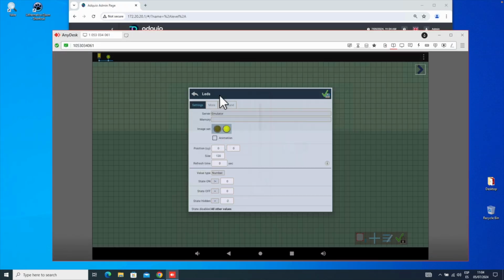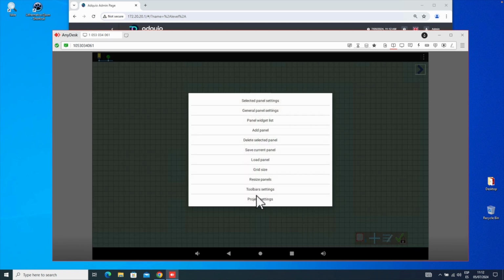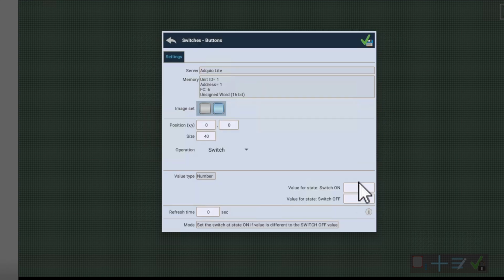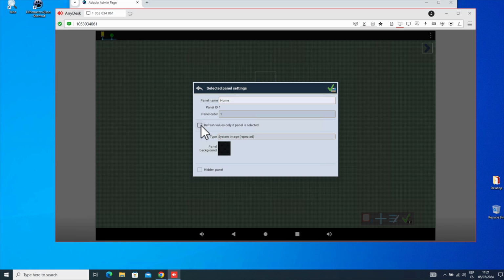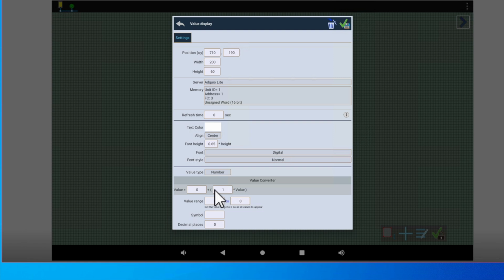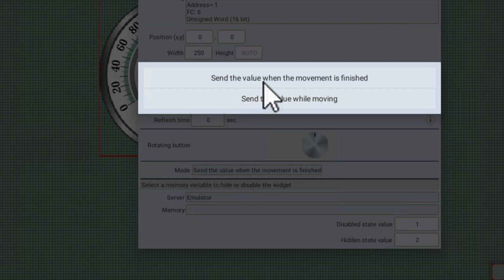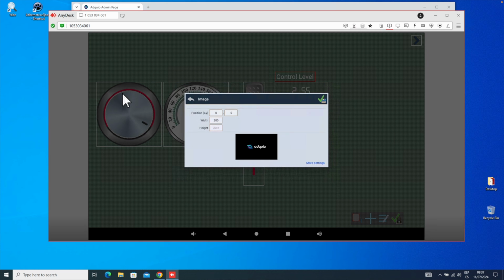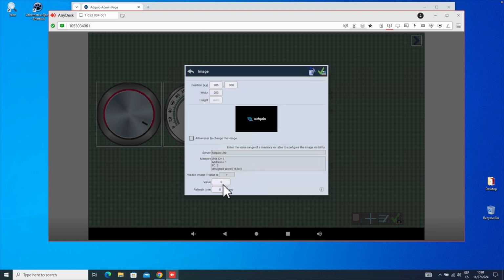Chapter 10.3.1 - Basic elements to design your dashboards in Adquio Screens.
🔧 Welcome to Chapter 3.1: User Interface Basics in Adquio

In this video, we'll dive into the fundamental components for UI design using Adquio. This chapter is split into two parts due to its content-rich nature.

To make it easier for you to find the content you are looking for, we have prepared chapters, so you can go directly to the content you are looking for.

00:00 Introduction
01:03 LEDs
04:36 Grid size
05:31 Switches
11:01 Refresh rate
13:49 Displaying text values
18:10 Analogue markers
18:53 Rotary controllers
21:36 Static texts
22:26 Frames
23:35 Images

So let's go on with a short summary of this content:

🔹 Overview:
1. Introduction to UI Components  🖥️
   - A detailed walkthrough of all available objects for interface design.
   - Focus on the most useful and interesting elements.

2. LEDs in UI Design 💡
   - Using LEDs to indicate signal status.
   - Color options: yellow, green, red, blue, cyan, orange.
   - Specific icons: motor, plug, fan, light bulb, desk lamp, presence indicator, door/window status, danger, alarm, intrusion, pump, fire indicator.
   - Uploading custom icons for active/inactive states.

3. Buttons and Switches 🔲
   - Differences between switches, push buttons, on/off buttons.
   - Configuration and connectivity.
   - Usage in touchscreens.

4. Variable Display 📊
   - Displaying variable values with options for customization.
   - Text, analog instruments, and sliders.

5. Design Precision 🖌️
   - Grid adjustment for precise placement.
   - Importance of design precision for user interfaces.

6. Background Images 🖼️
   - Setting background images for screens.
   - Adjusting for screen resolution and interface design.

7. Refresh Rates and Optimization ⏱️
   - Configuring refresh rates for optimal performance.
   - Ensuring smooth operation for complex interfaces.

🔸 Practical Demos:
- Real-time examples of connecting LEDs and buttons.
- Adjusting grid sizes for precise object placement.
- Utilizing background images and frames for better UI design.

📚 What You’ll Learn:
- Basic components and their configurations.
- Effective UI design techniques.
- How to optimize and refine your Adquio interfaces.

🚀 Next Steps:
- Prepare for Chapter 3.2 where we’ll cover advanced controls.

👀 Watch Now to master the basics and elevate your UI design skills with Adquio!